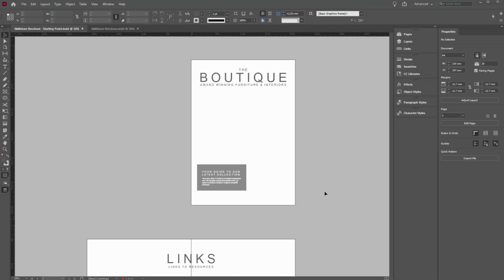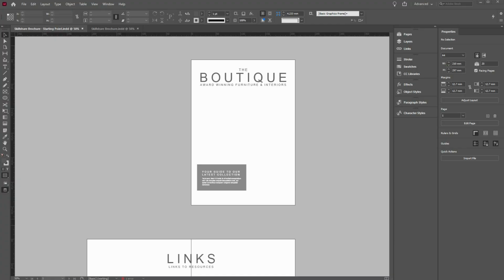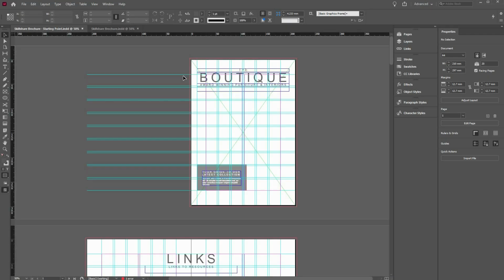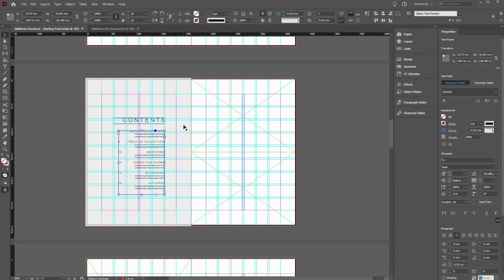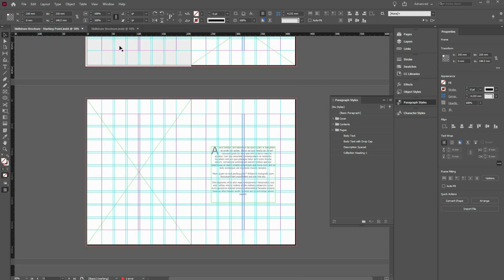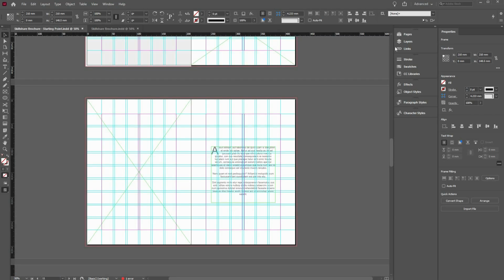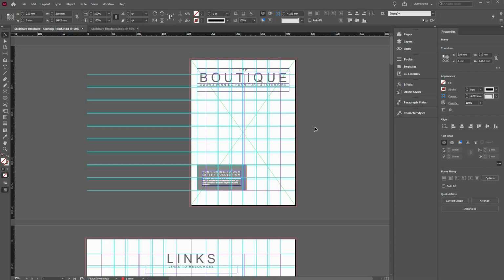Pt 2 — How to create a Luxury Brochure in Adobe InDesign — Class Project